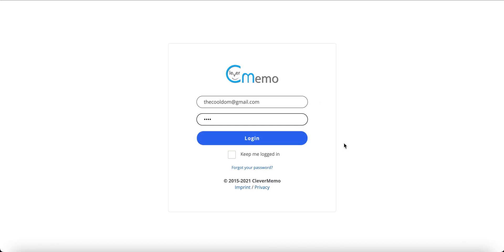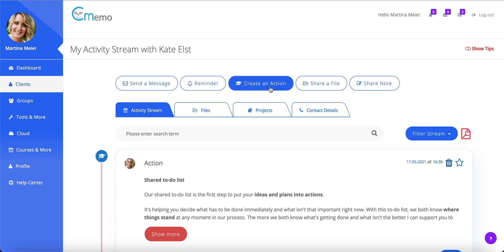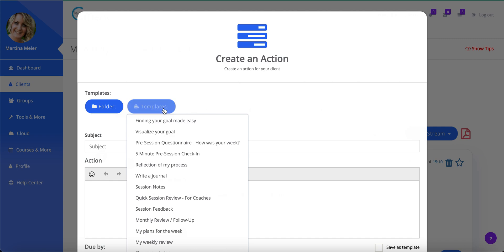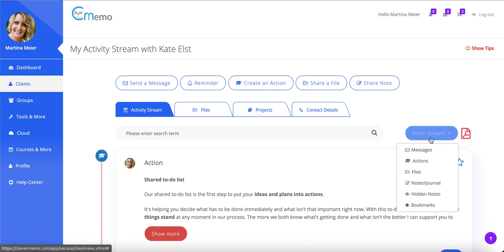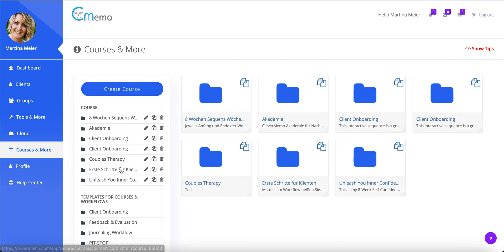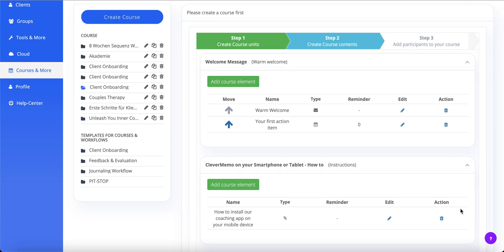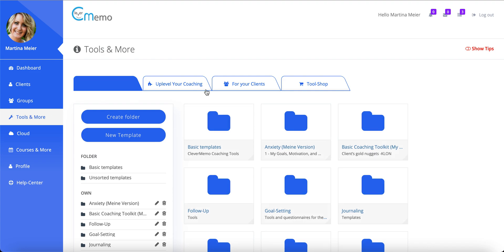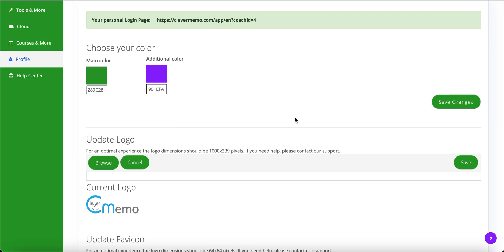CleverMemo Coaching Software - Demo - Uplevel Your Coaching - Support Clients Between Sessions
- Keep Your Coaching Clients On Track
-  Coaching History You Can See And Search
- Get A Head Start With Powerful Tools
- Uplevel Your Programs And Increase Your Revenue